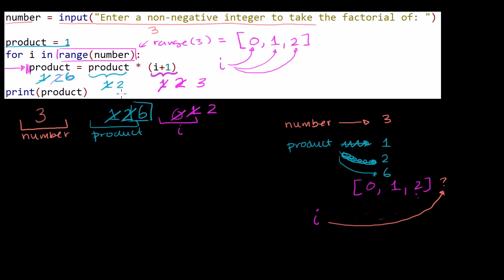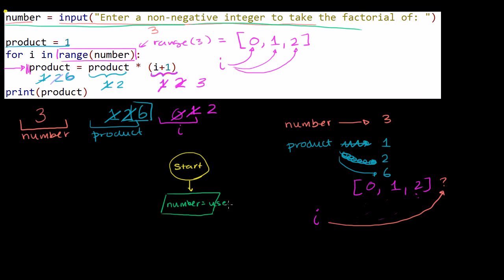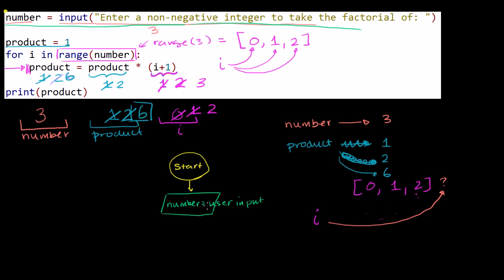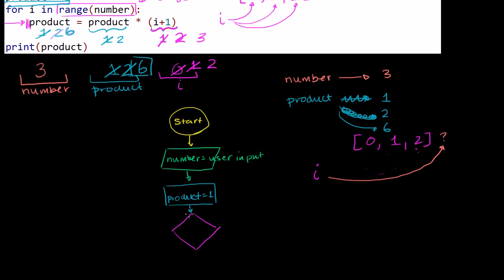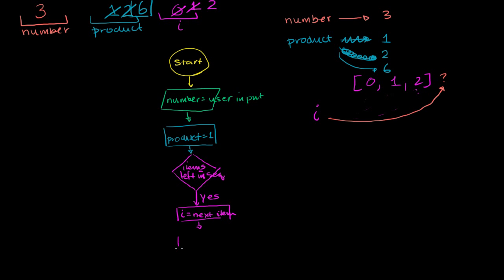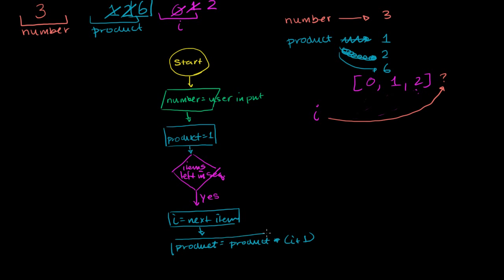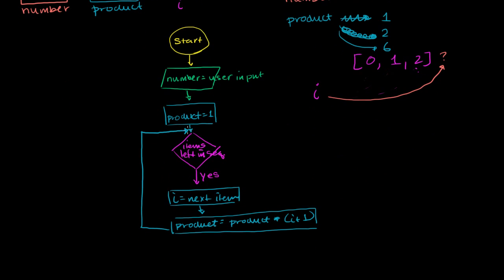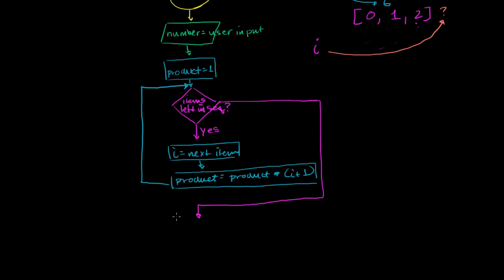Saylor.org CS101: Khan Academy's "Flowchart for the Factorial Program"